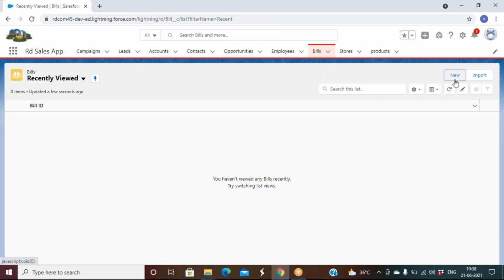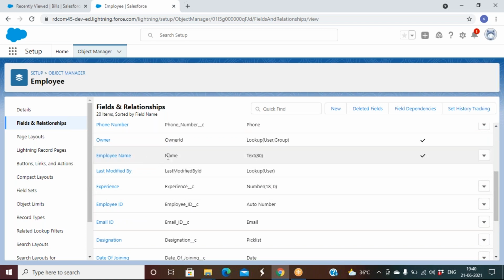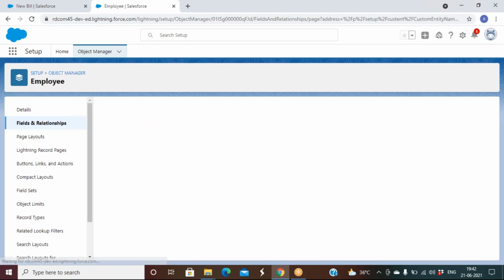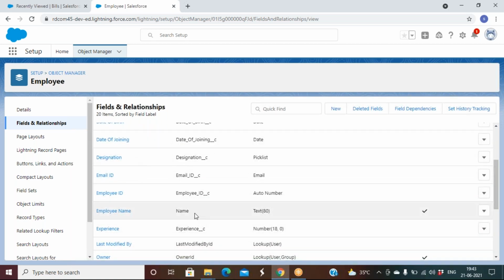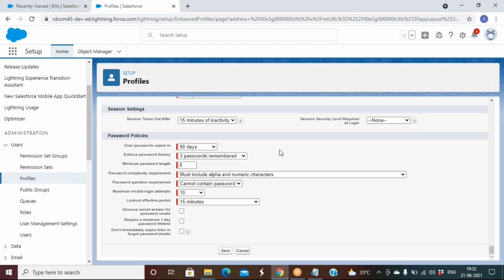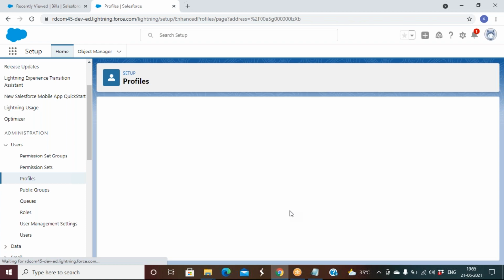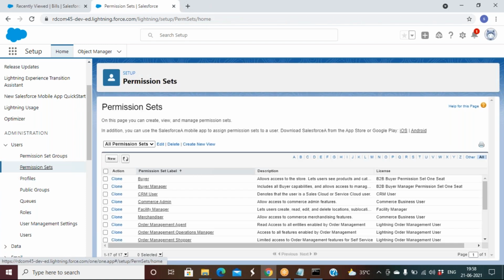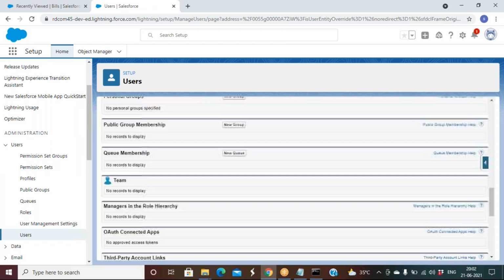Class 14 | Salesforce Intro | Salesforce Training Videos For Beginners | Salesforce developer/admin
Salesforce - class
Topics: